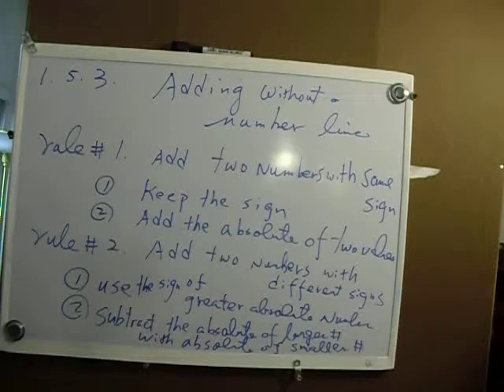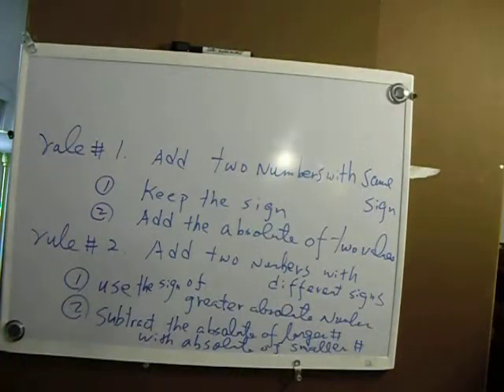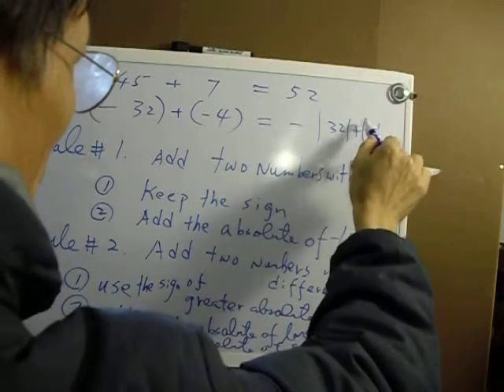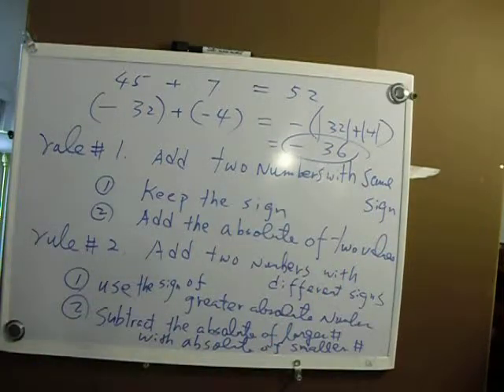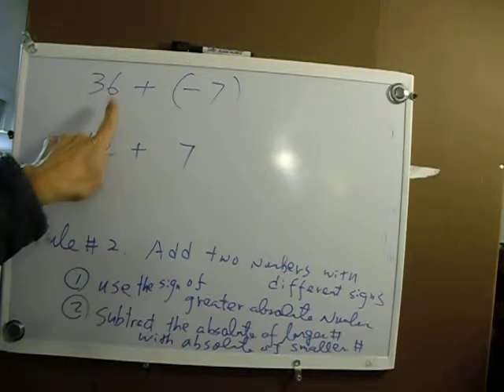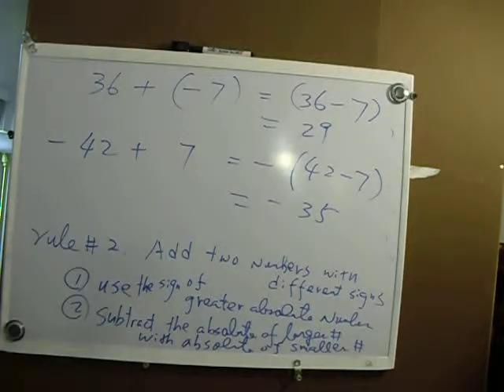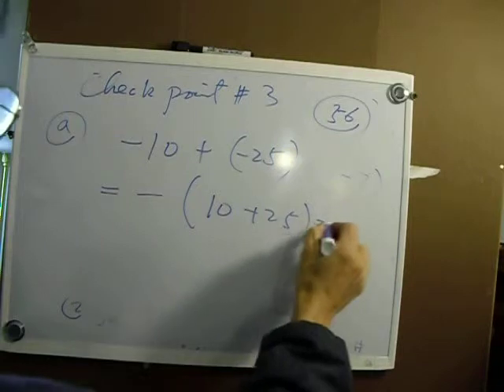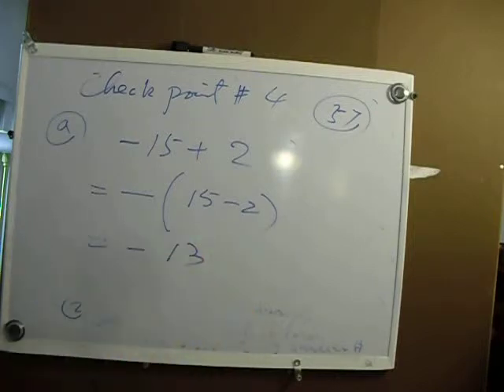1.5.3(Spring-10).AVI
Adding without a number line